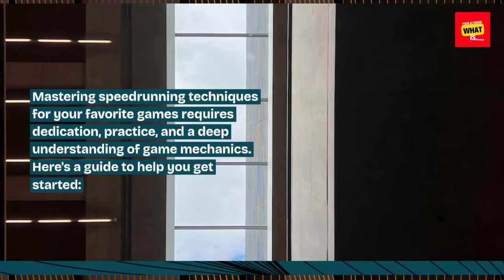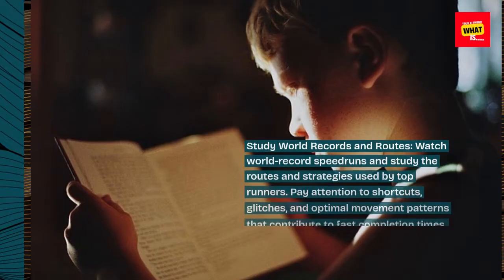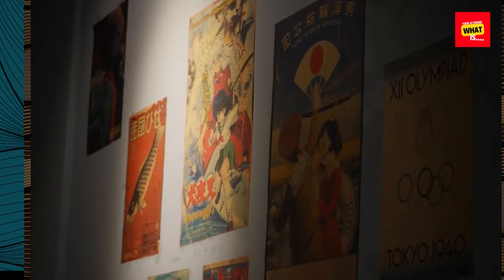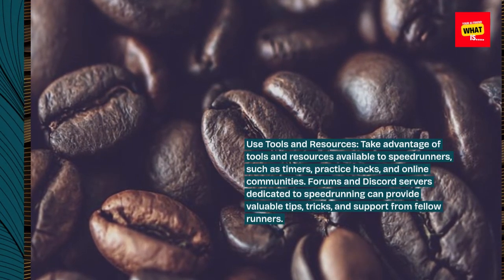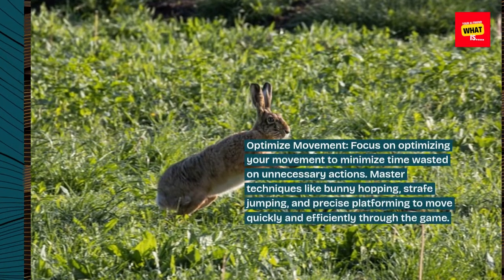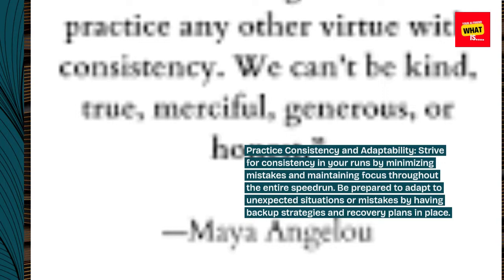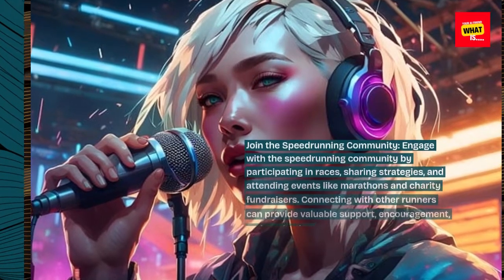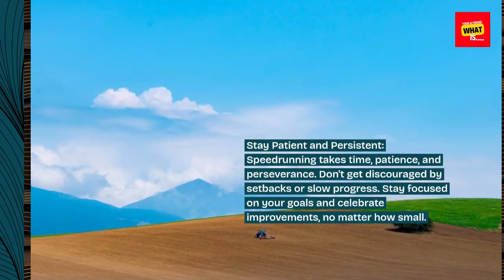How to Master Speedrunning Techniques for Your Favorite Games?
Delve into the world of speedrunning and learn advanced techniques, route optimization, glitch exploitation, and precise execution strategies to complete games in record time, covering topics such as sequence